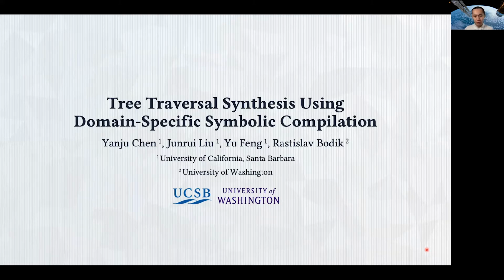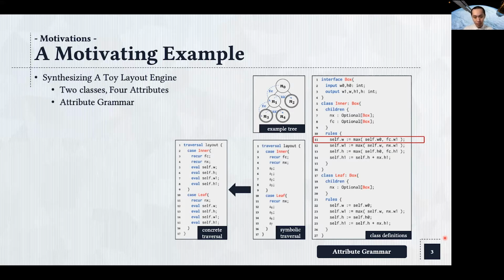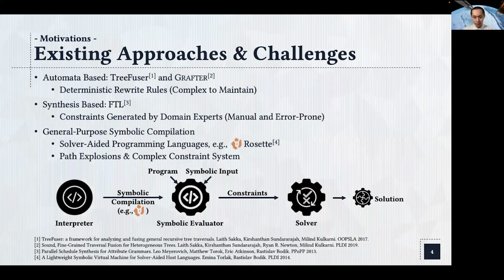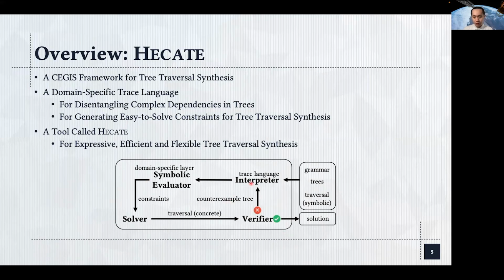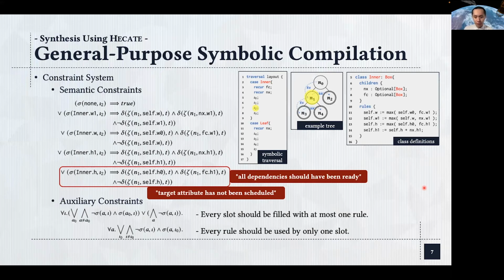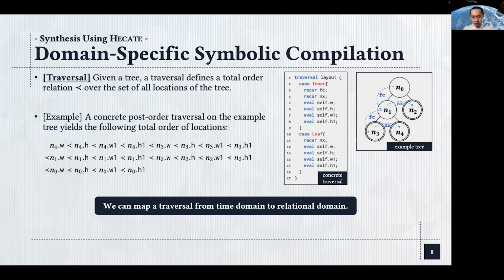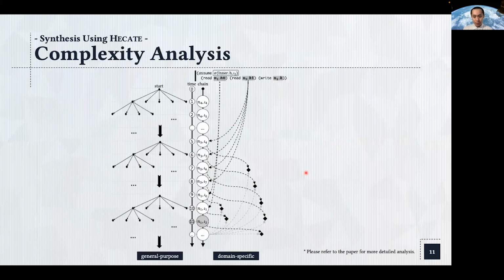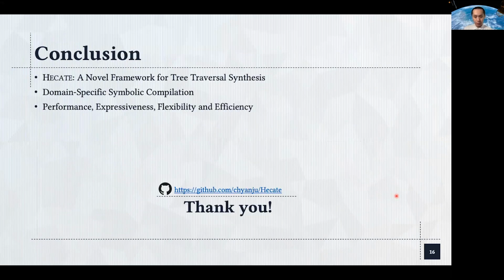ASPLOS'22 - Session 8B - Tree Traversal Synthesis Using Domain-Specific Symbolic Compilation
Session 8B: Synthesis and Compilation
Session Chair: Tim Harris, Microsoft

Title: Tree Traversal Synthesis Using Domain-Specific Symbolic Compilation
Presented by: Yanju Chen (University of California at Santa Barbara)
Authors: Yanju Chen (University of California at Santa Barbara), Junrui Liu (University of California at Santa Barbara), Yu Feng (University of California at Santa Barbara), Rastislav Bodik (University of Washington)